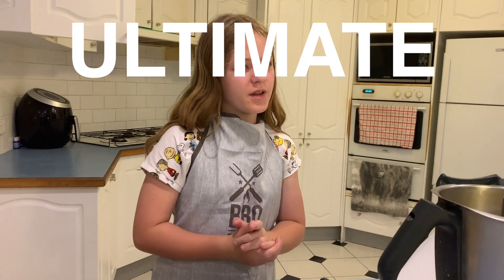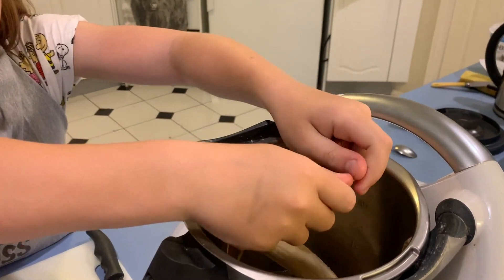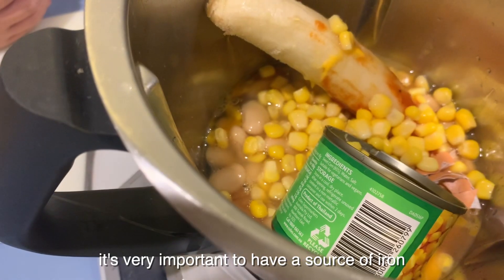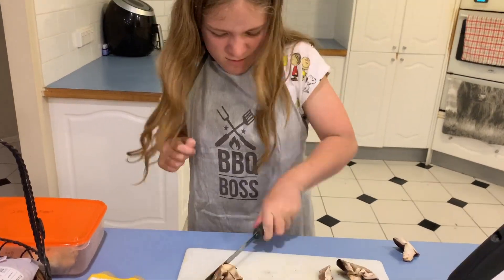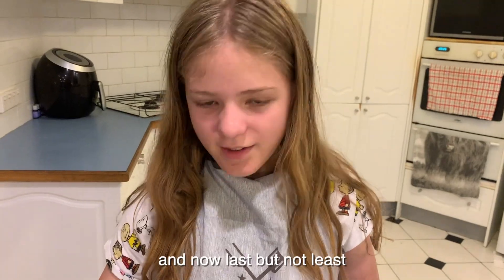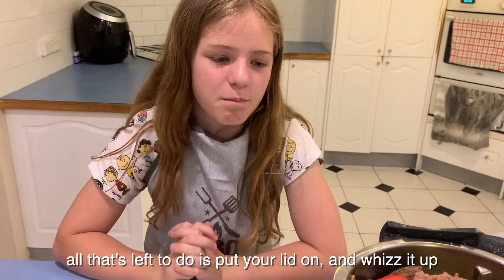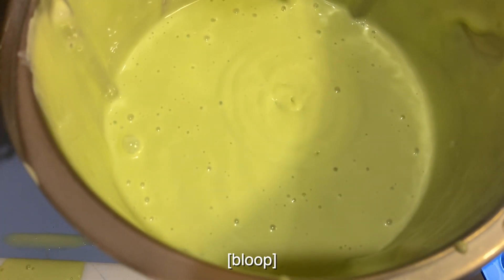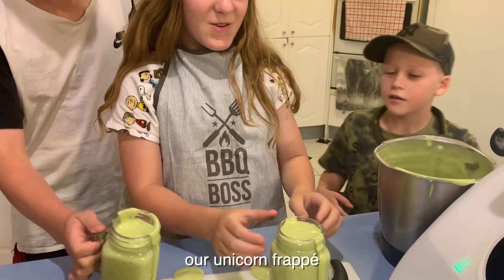Cooking with Hannah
This video is about Cooking with Hannah